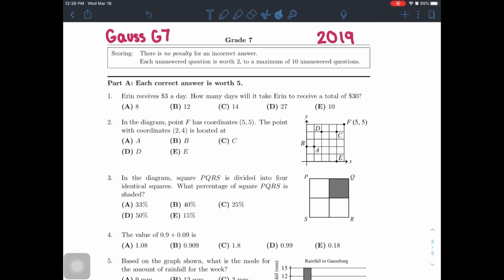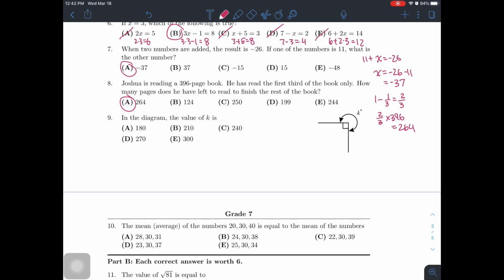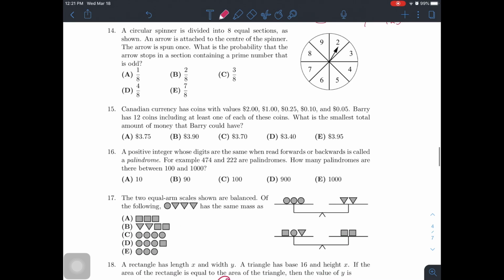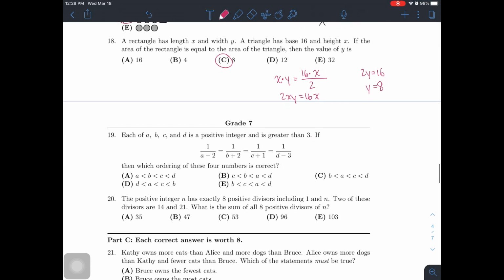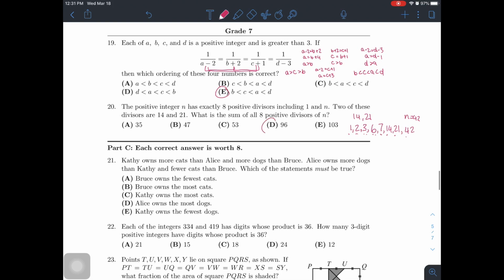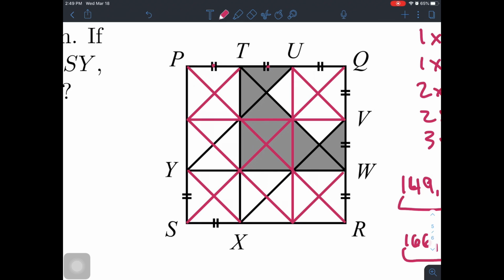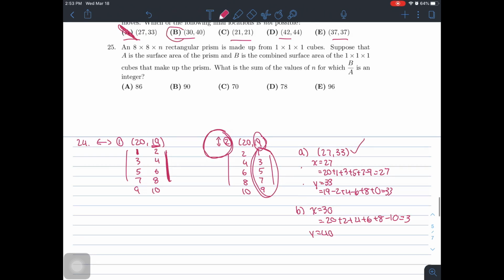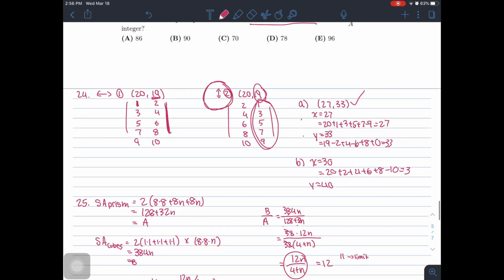Gauss Grade 7 2019 Math Competition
Questions 1-25 solutions of the Gauss (grade 7) 2019 Math Competition.